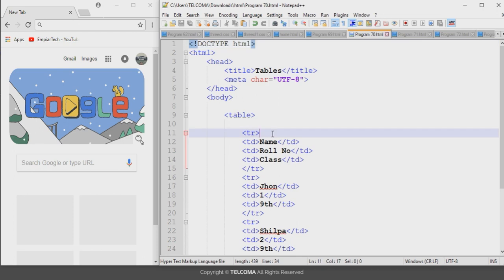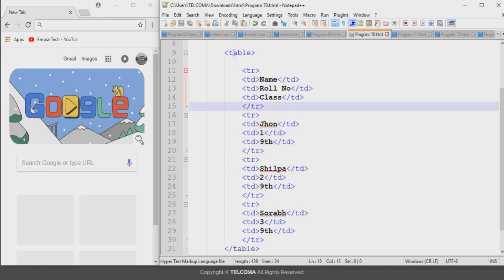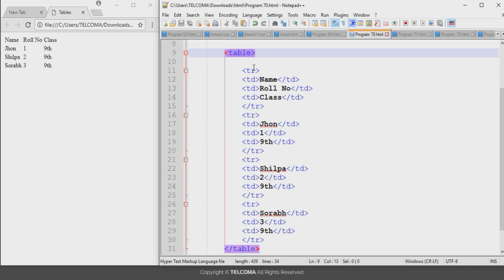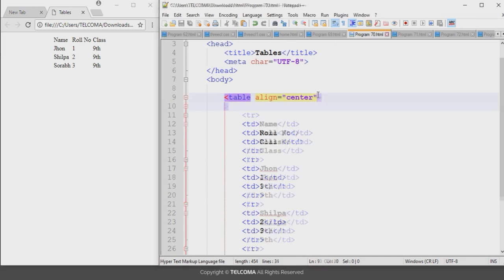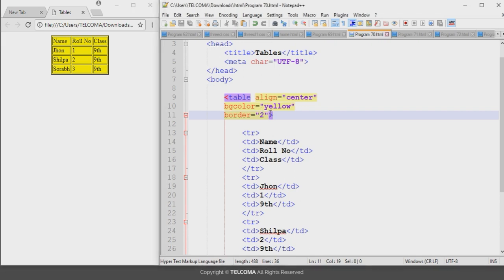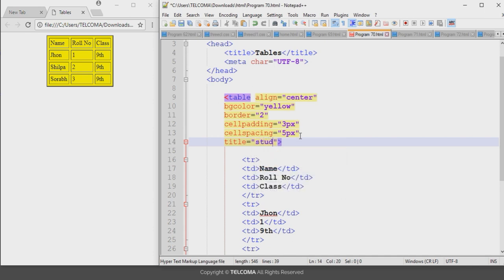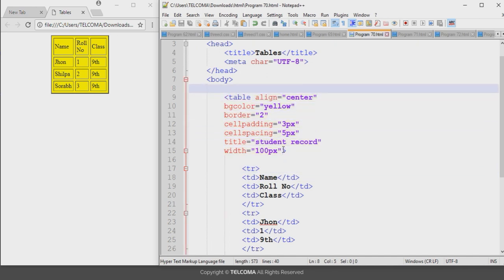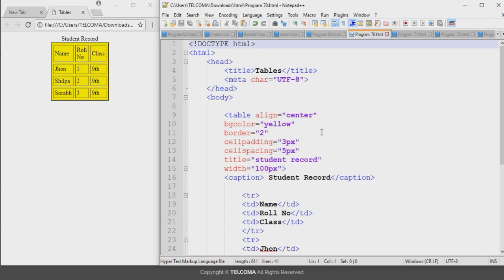58 Table element and Caption element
In HTML5, the `table` element is used to create a table for displaying tabular data, with rows and columns organized in a grid layout. The `caption` element provides a title or description for the table, appearing above the table itself and enhancing accessibility and clarity.